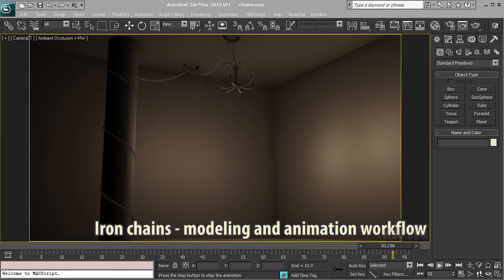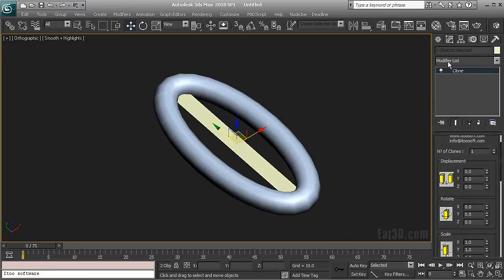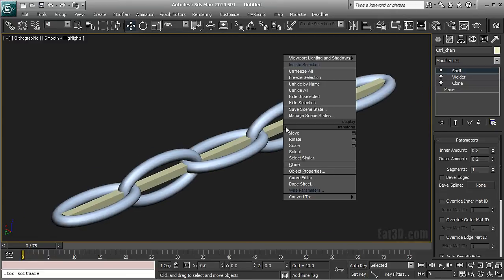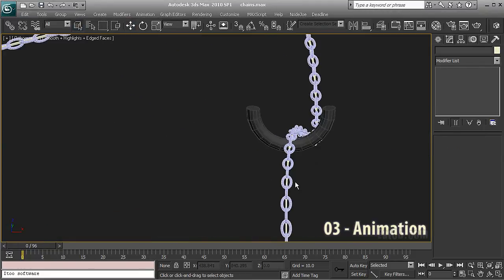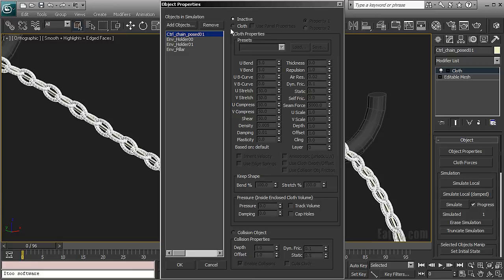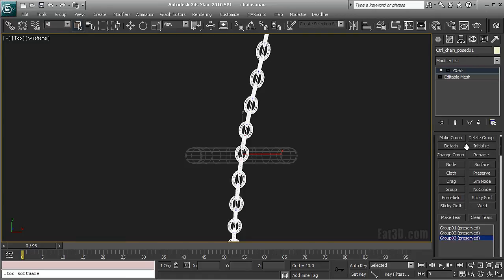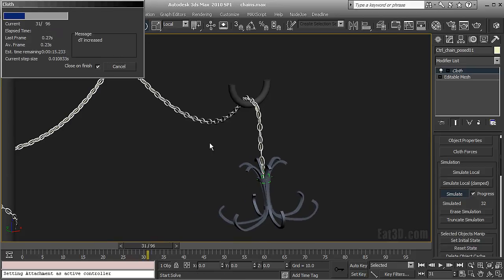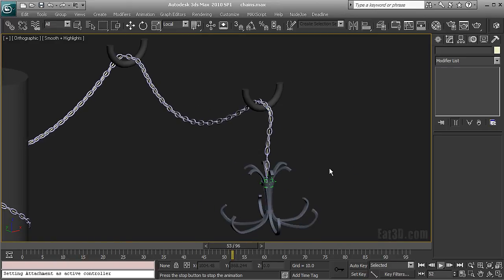Animating a Chain in 3ds Max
In this demonstration Hristo Velev takes you through creating an animated chain inside 3ds Max. Everything from modeling the chain, skin wrapping it to a control object, and using cloth to simulate the dynamics are covered.